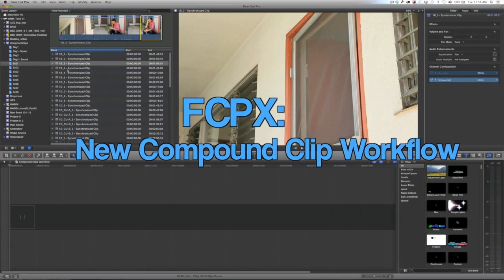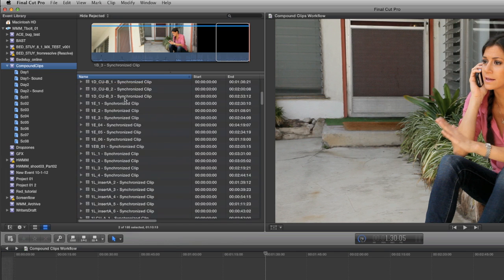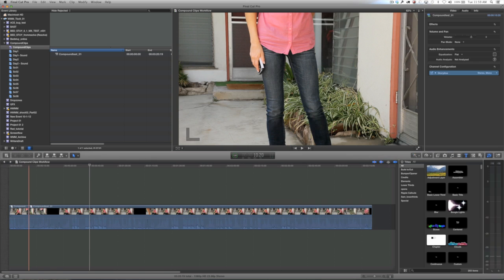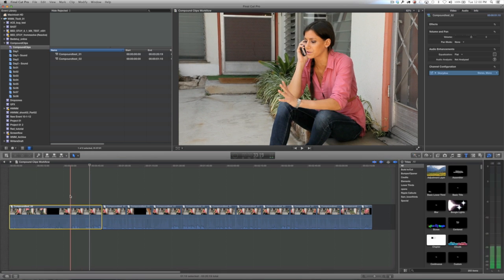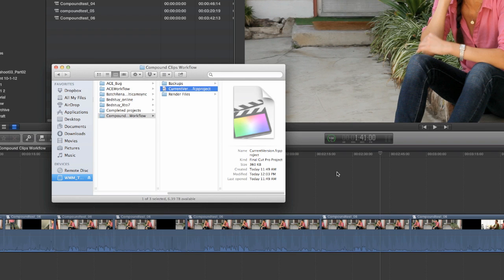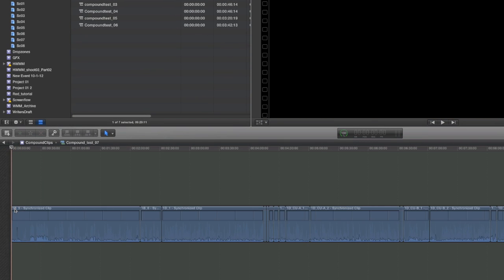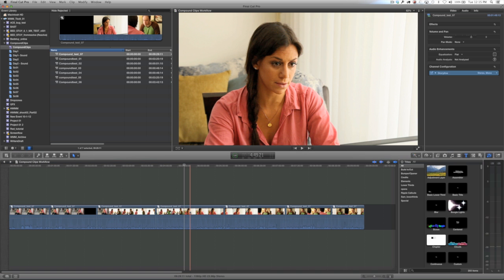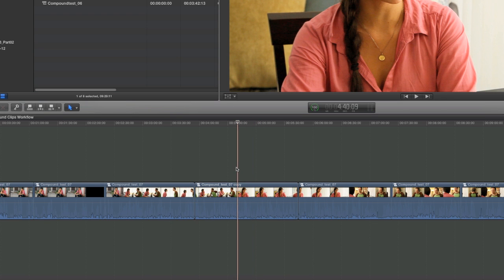FCPX 10.0.6: New Compound Clip Workflow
Welcome to another We Make Movies U Tutorial.  Hope you guys enjoy it, and step by step instructions are available below.  Also, you can hire us for your project or for consulting.  Lastly, for more info about We Make Movies the organization and for more filmmaking resources or our free workshops, check out our main Here's a list of our full range of FCPX tutorials

FCPX: New Compound Clip Workflow

1. Make a smart collection for your compound clips - rt click on your event, select "make new smart collection, set the filter to "clip type", and then select "compound clips".  Any new compound clips you make in your event will now go to this smart collection.
2. Compound Clip performance has improved dramatically in the latest release.  The reason for this is because FCPX no longer makes a unique compound clip each time to blade/modify one.  You should no longer be afraid of performance problems when using compound clips.
3. However, because of the new behavior, you need to interact with your compound clips a bit differently.  They now behave the way nests used to in FCP7, so any changes you make inside a compound clip will now ripple across all other instances where you've used that particular compound clip, unless you make it independent first.  You can do this by going into the "clip" dropdown with a compound clip selected and select "reference new parent clip".  It will create a copy of your compound clip in your event, and any changes you now make to the compound clip will not ripple through to other instances.
4. You can also do this process globally when you duplicate a project by selecting "duplicate project + used clips", and then selecting the compound clip and multicam option.  This will cause all instances of compound clips and multicam clips in your new project to be independent, which means that when you alter them in your new project, it won't affect other versions in your other events and projects.